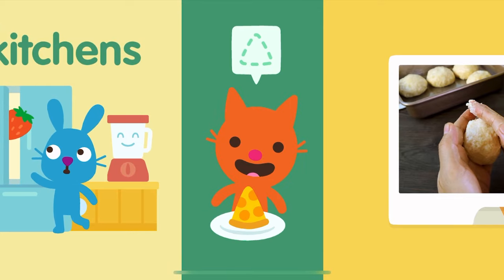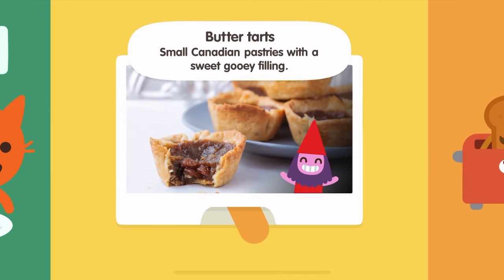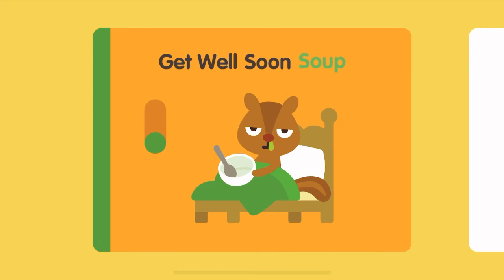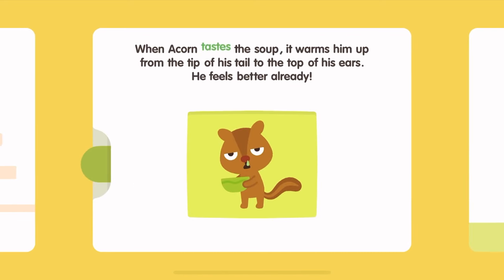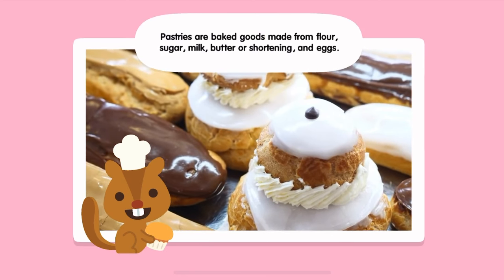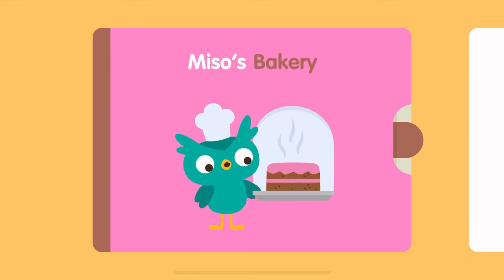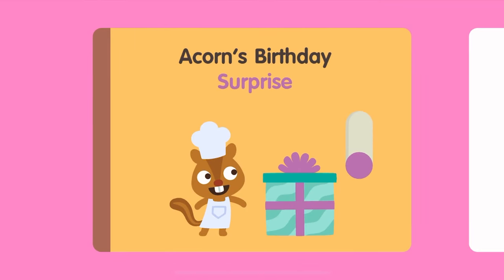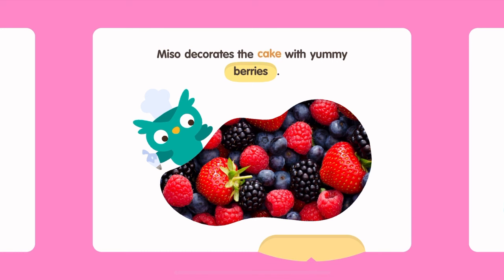Sago Mini School FULL | Kitchen, Bugs | Kids Game Preschool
• 50+ creative learning activities, with new content added monthly